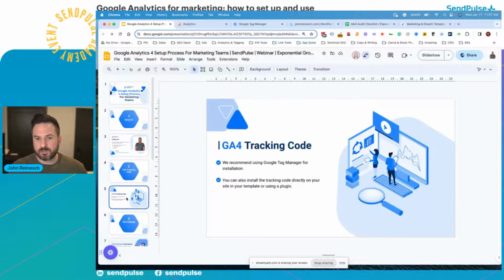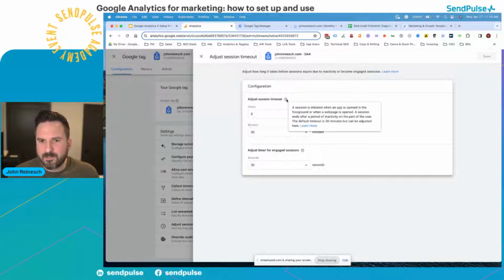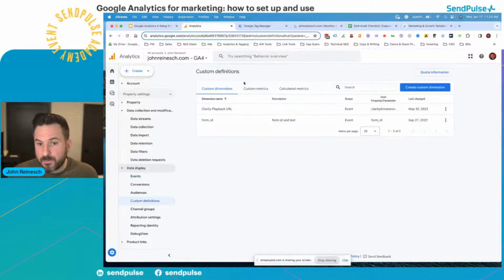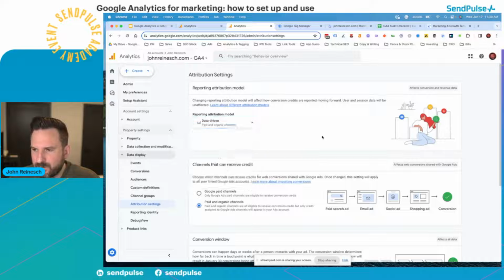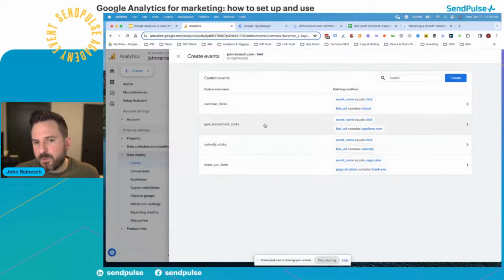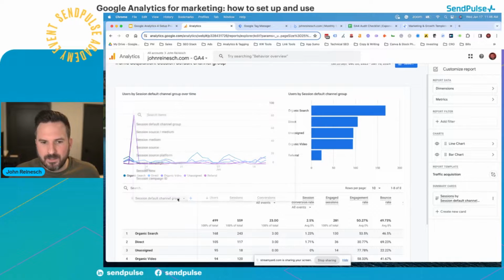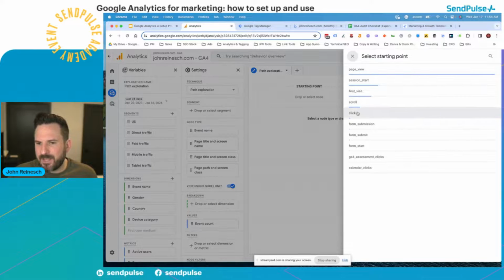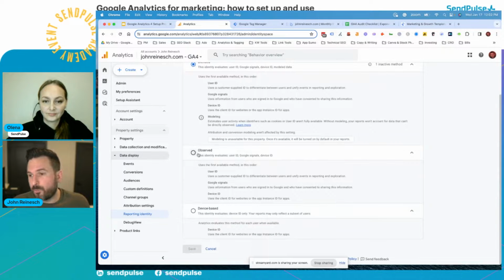How To Setup GA4 (Free Course for Beginners)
Join us for a webinar where we dive into the essentials of setting up Google Analytics 4 (GA4), the latest evolution in Google's analytics tools. Designed for both beginners and those transitioning from Universal Analytics, this session aims to equip you with the knowledge to seamlessly integrate GA4 without all of the confusion.

What You'll Learn:
Introduction to GA4: Understand the new features and improvements in GA4 compared to its predecessor, Universal Analytics.

Setting Up GA4: Step-by-step guidance on creating a GA4 property, including tips on initial configuration and common setup pitfalls to avoid.

Key Features and Navigation: Explore the GA4 interface, understand key metrics, and learn how to navigate through the dashboard effectively.

Data Collection and Management: Learn how to configure data streams, track specific events, and manage user data for deeper insights.

Custom Reports and Insights: Discover how to create custom reports tailored to your business needs and leverage GA4's advanced machine-learning capabilities for predictive insights.

Whether you're looking to upgrade your analytics skills or ensure your business stays ahead in data-driven decision-making, this webinar is your gateway to mastering Google Analytics 4.

Timestamps
0:00 Intro
0:55 GA4 Tracking Code
3:40 GA4 Settings & Data Stream
6:56 IP Filtering
8:38 Session Timeout & Engagement Time
10:27 Data Collection, Retention & Product Links
14:23 Audiences, Channel Groupings, Reporting Identity
23:54 Attribution & Conversion Paths
29:56 Event & Conversion Tracking Basics
37:42 Configuring Reports
45:15 Exploration Reports
51:32 Free GA4 Audit Checklist
52:56 Q&A